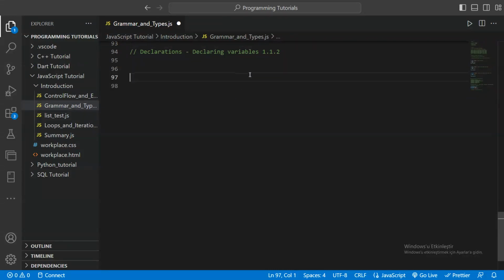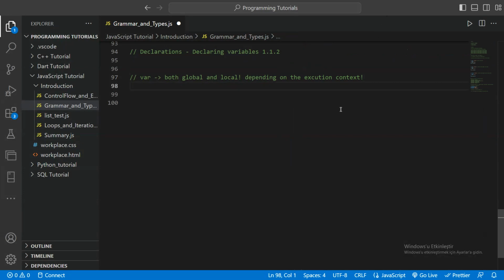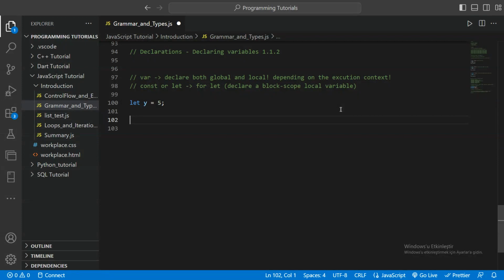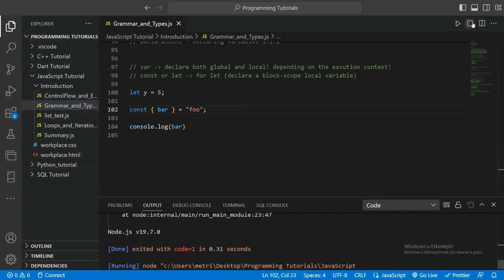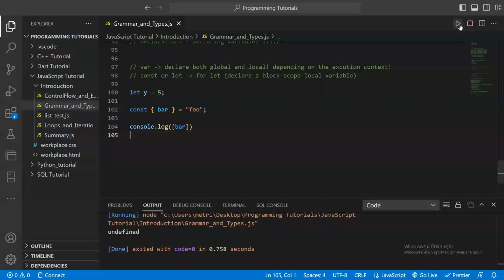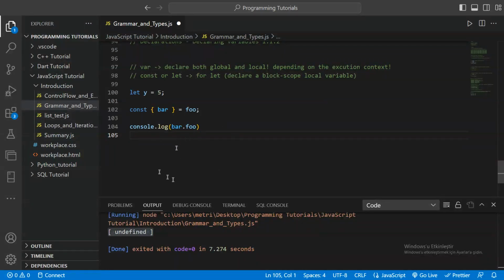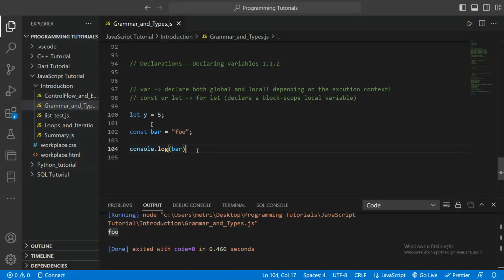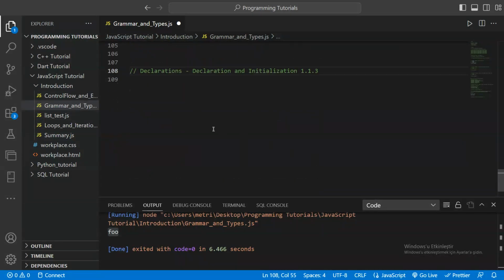Javascript tutorial 1.1.2 - Grammar and Types - Declarations - Declaring Variables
Welcome to JavaScript tutorial 1.1.2! In this lesson, part of our comprehensive beginner course on JavaScript grammar and types, we will delve into the topic of variable declarations and specifically focus on declaring variables in JavaScript.

Variables play a crucial role in programming as they allow us to store and manipulate data. Throughout this tutorial, we will explore different methods of declaring variables, such as using the var, let, and const keywords. We will discuss their nuances and when to use each type of declaration.

Furthermore, we will dive into naming conventions for variables, providing you with guidelines and best practices for choosing meaningful and descriptive variable names.

As we progress, we will also cover the process of assigning values to variables and explore the various data types supported by JavaScript.

By the end of this tutorial, you will have a solid understanding of how to declare variables effectively in JavaScript, setting a strong foundation for your coding journey.

Join us as we expand our knowledge of JavaScript grammar and types. Let's dive in and enhance our programming skills together!